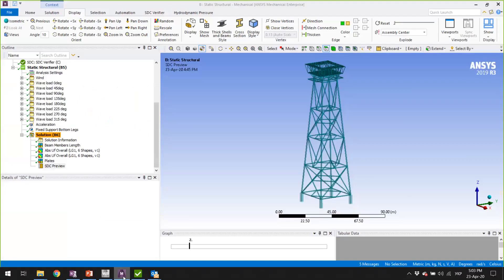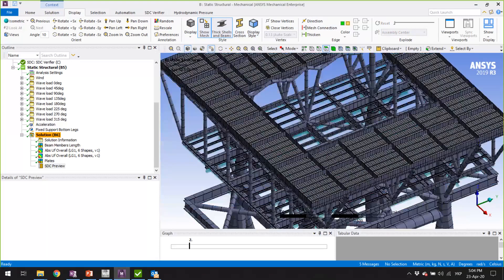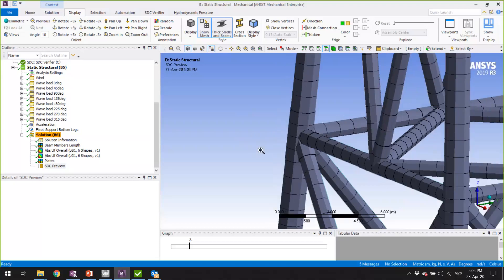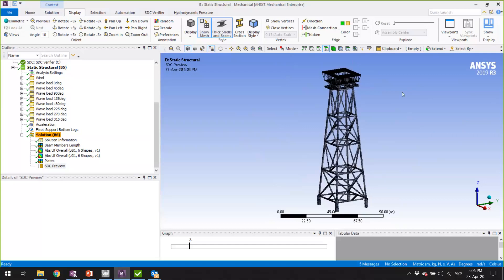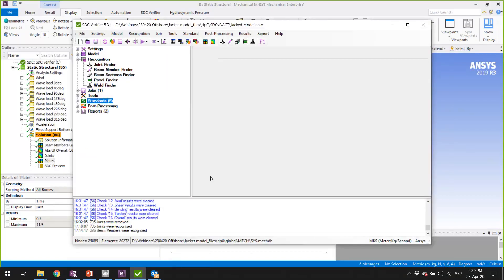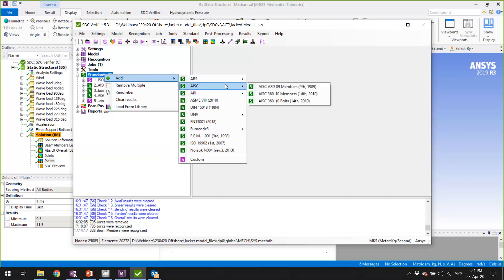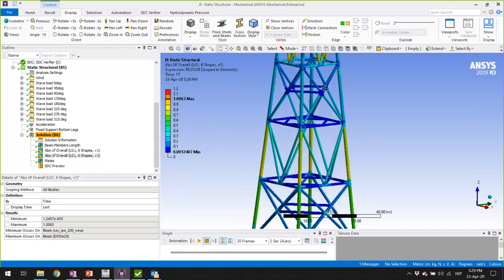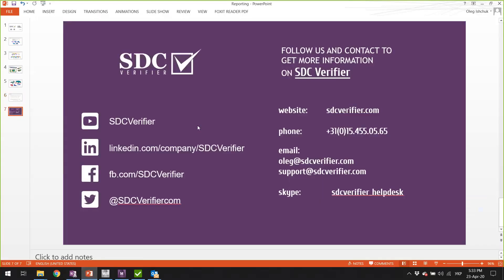Design of the offshore structures Complete automatic code checking Beams, Joints, Plates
In this demonstration we covered the main offshore design checks of SDC Verifier: API, ISO, AISC, Norsok. We show automatic recognition of beam members, joints ant plate fields.